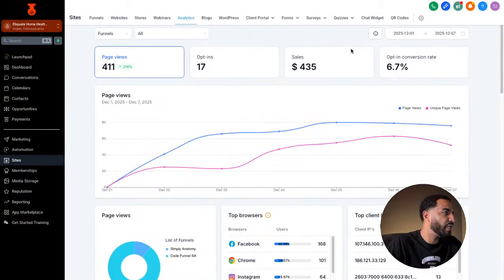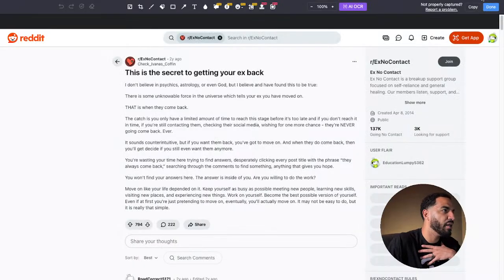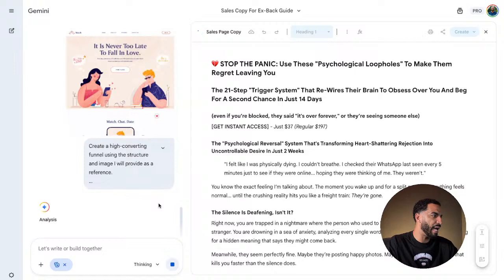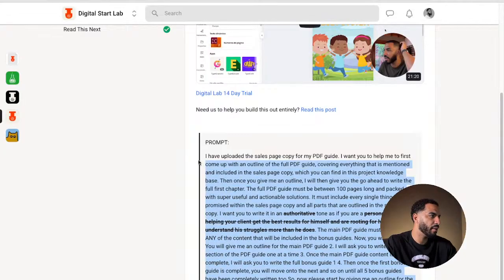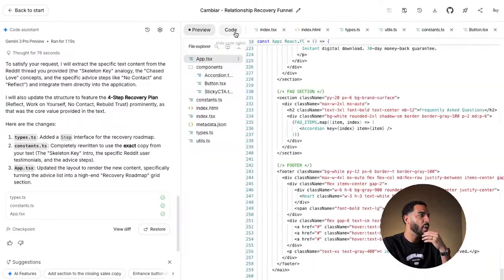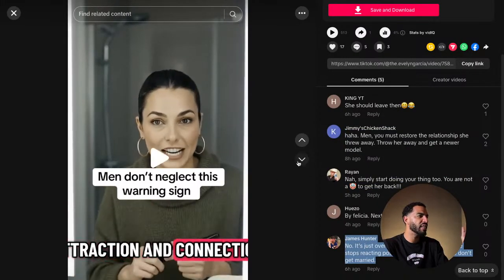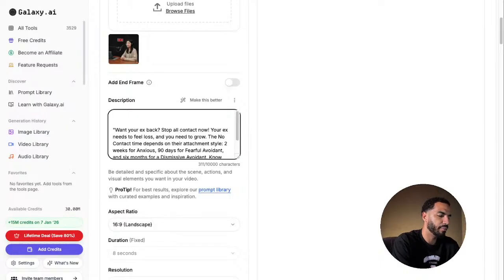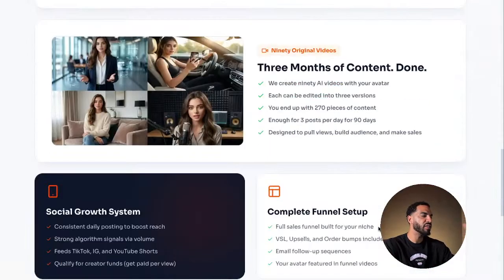How to Create & Sell Digital Products with AI (2026 Guide)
🔥 FINAL CALL: I am personally building this AI System for 10 people before I move on to my next partnership. This is the last time you can work with me directly.

In this video, I break down the complete workflow for automating a digital product business.

Most people are still trading time for money, filming content every day, and burning out. I used to be that person.

Today, I show you how to use AI to build high-ticket products in hours, and how to use AI Avatars to sell them for you 24/7.